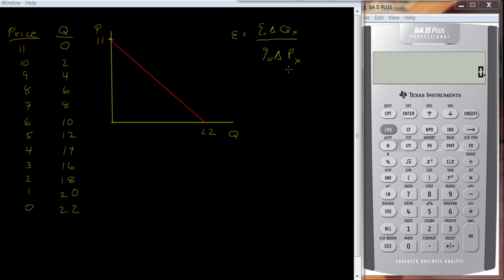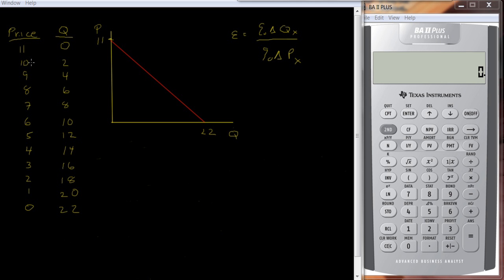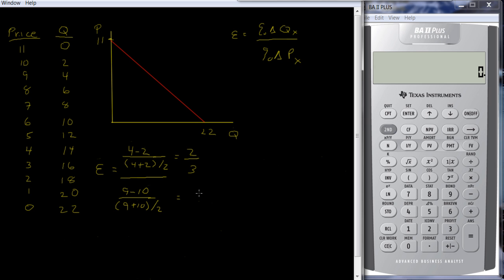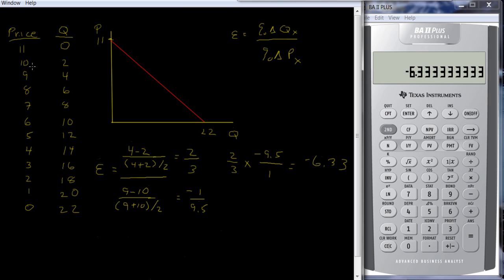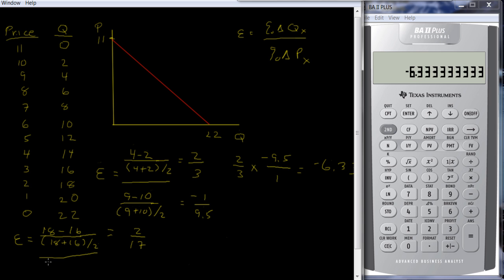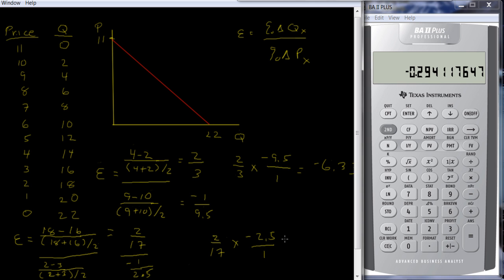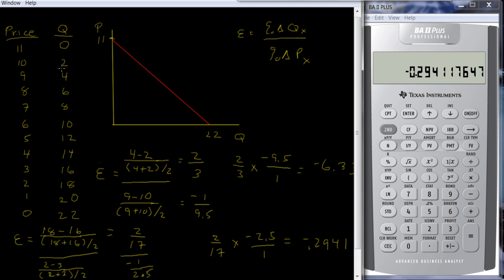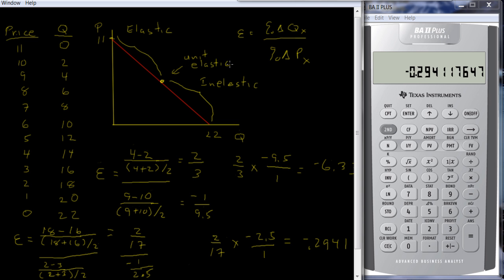Elasticity Part 2